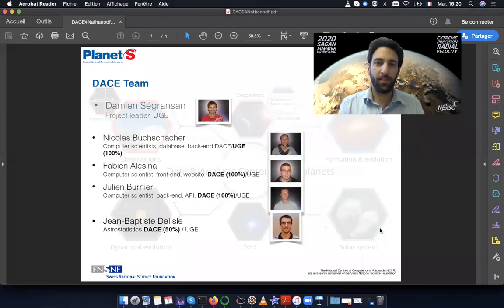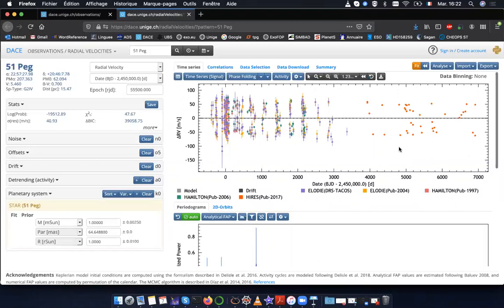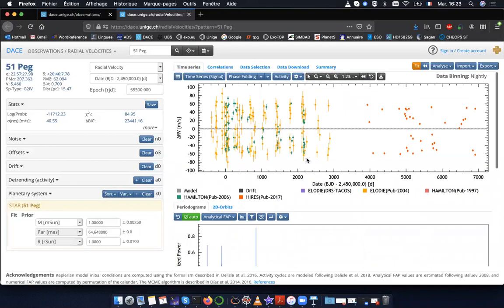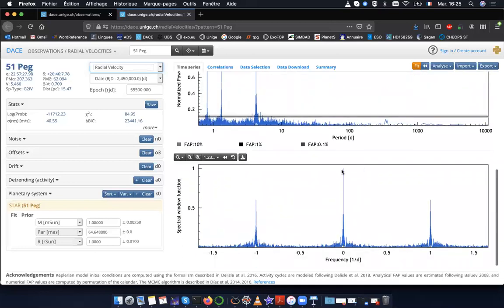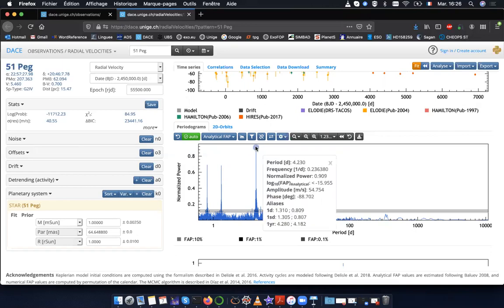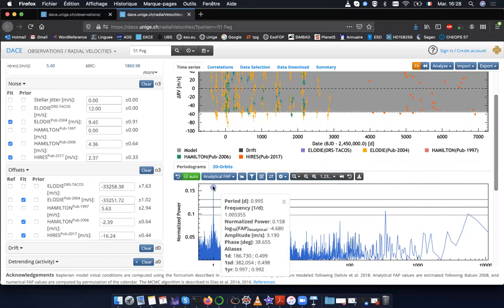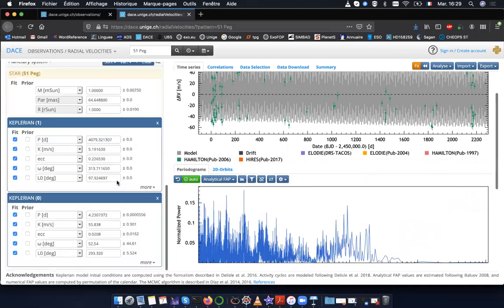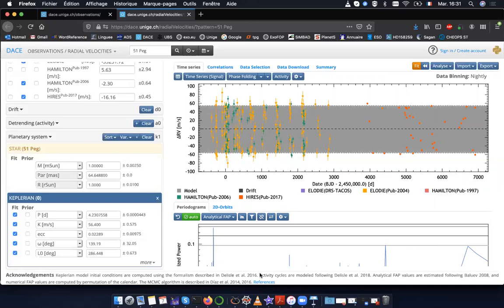Data & Analysis Center for Exoplanets (DACE) Tutorial Part 1, Dr. Nathan Hara (Univ. of Geneva)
Presented by Dr. Nathan Hara for the 2020 Sagan Summer Workshop "Extreme Precision Radial Velocities". This tool will be used for the hands-on sessions during the workshop.  This presentation was pre-recorded for viewing before the online workshop (July 20-24).  For complete information on the workshop, please visit the webpage